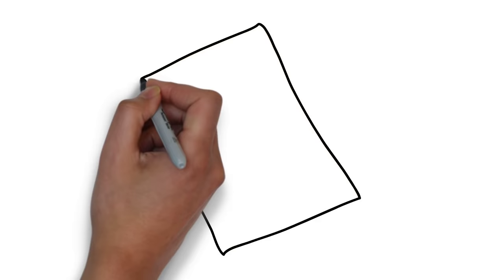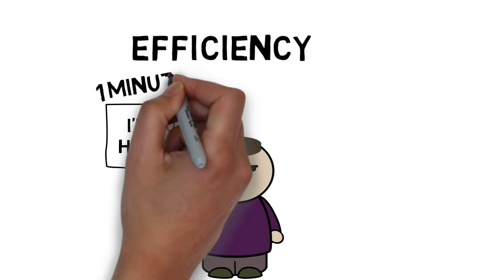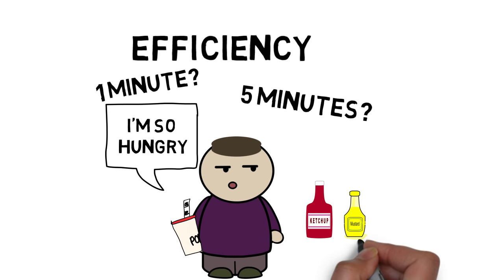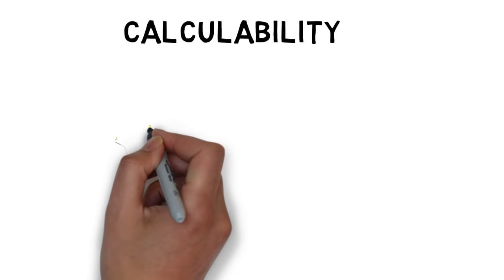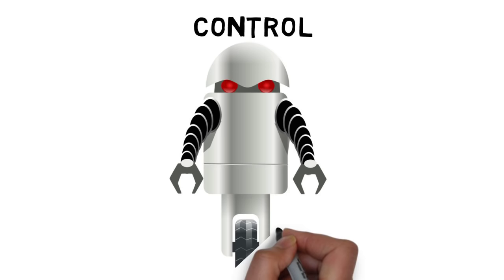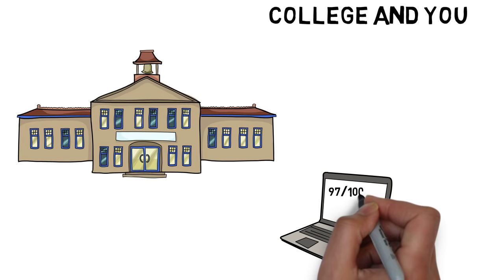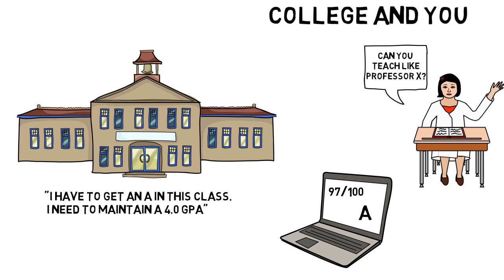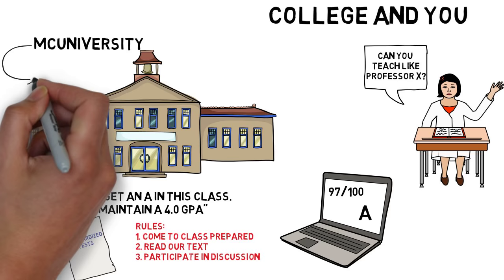McDonaldization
McDonaldization is a concept written by George Ritzer in his 1993 book The McDonaldization of Society.  There are four primary elements that comprise McDonaldization:
Efficiency- finding the best or optimum means to an end.
Calculability- The focus on quantity over quality.
Predictability- Knowing what you are getting from one place to the next.
Control- The focus on non-human control through technology.

Ritzer believed it leads to a deskilling of the workforce. Why have a human do it if a computer can do it efficiently, calculably and predictably every time?  Of course, this is meant to be the most rationale system of operation although it might be more irrational.  Further examination of McDonaldization can be found on pages 127-128 in Sociology 2e by OpenStax College.